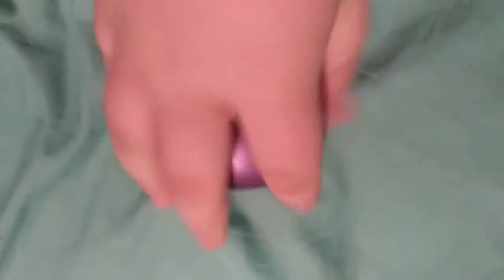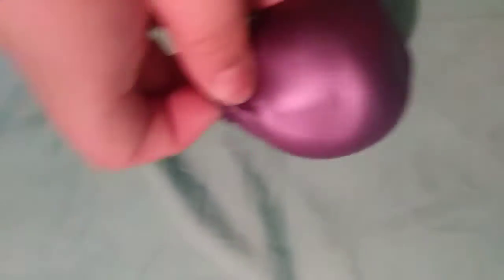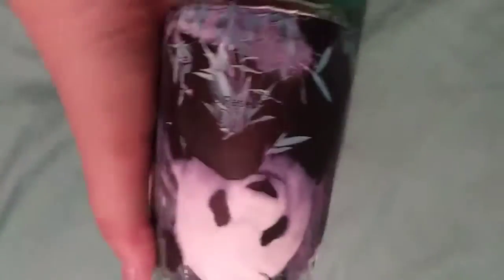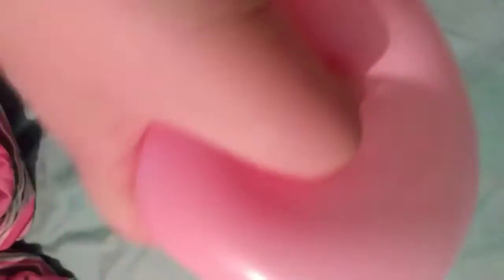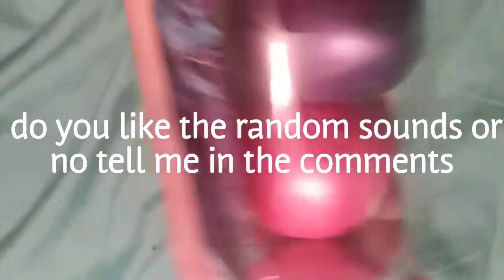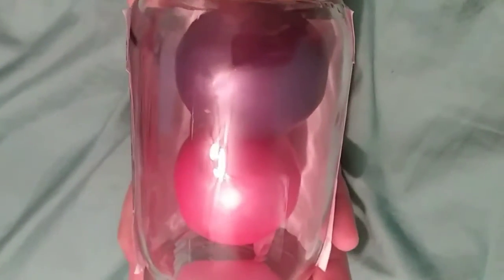3 diy stress ball made with balloons